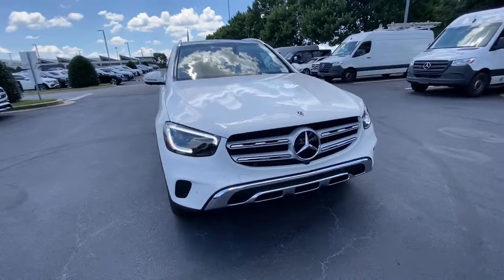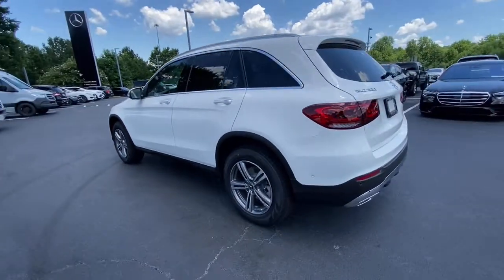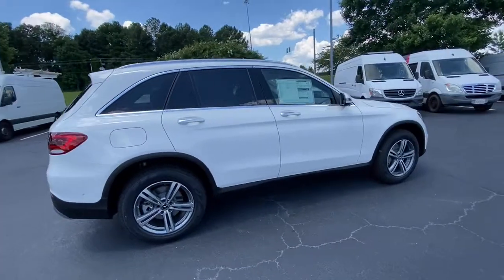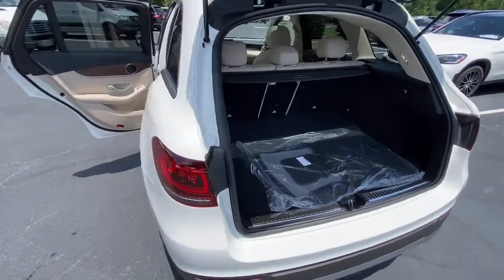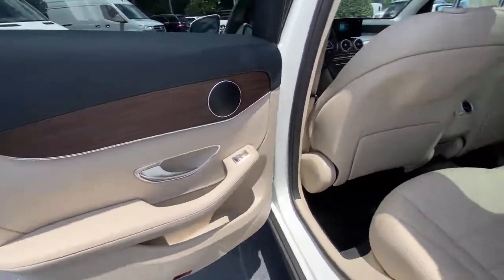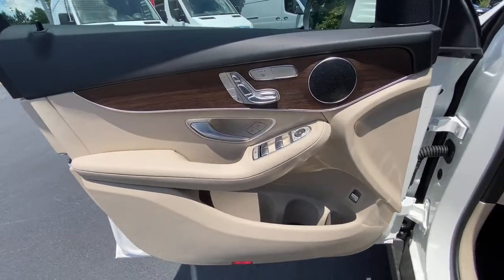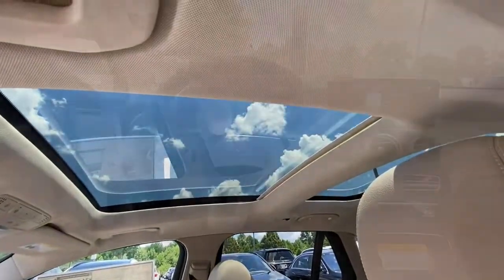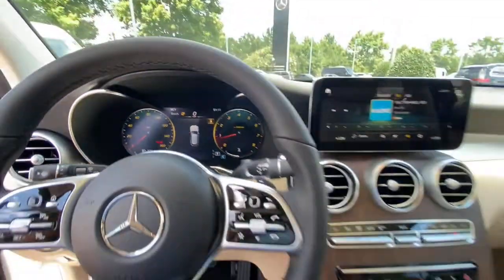2022 Mercedes-Benz GLC Duluth, Lawrenceville, Cumming, Johns Creek, Atlanta, GA M13985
Polar White New 2022 Mercedes-Benz GLC available in Duluth, Georgia at  Atlanta Classic Cars. Servicing the Lawrenceville, Cumming, Johns Creek, Atlanta, GA area.
2022 Mercedes-Benz GLC GLC 300 - Stock#: M13985 - VIN#: W1N0G8DB4NV392733